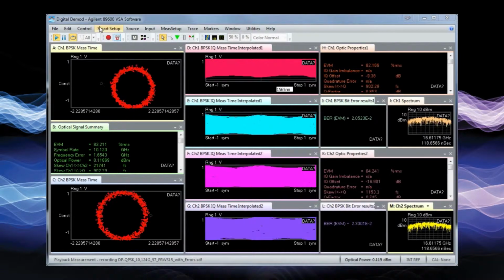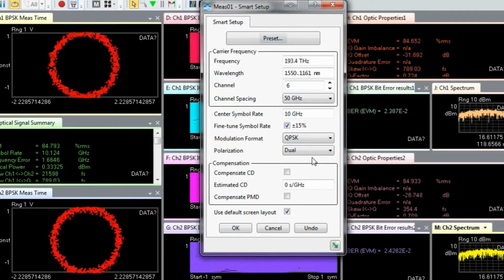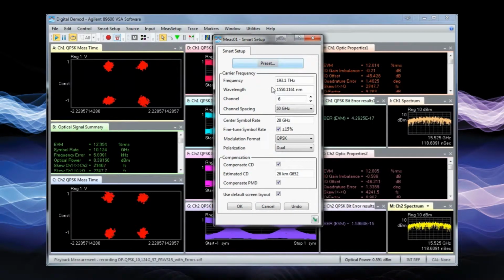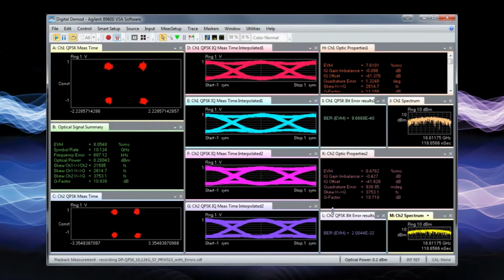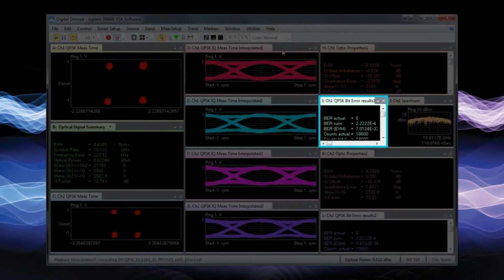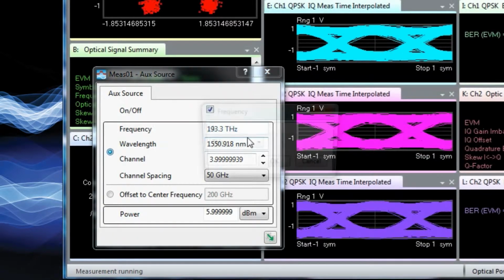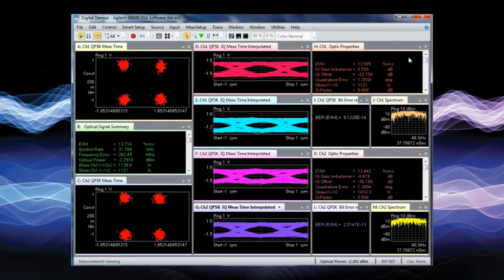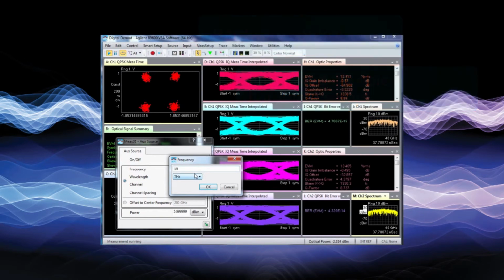Optical Modulation Analyzer New Analysis Software Demo Video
This video gives you a brief overview of the key new features like smart setup and new measurements. In addition it describes briefly how to setup various hardware configurations.